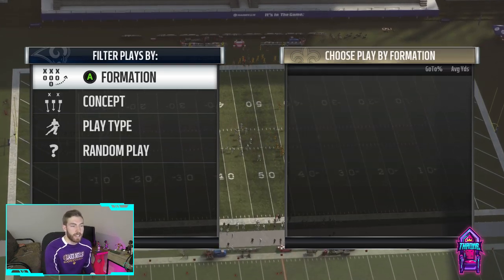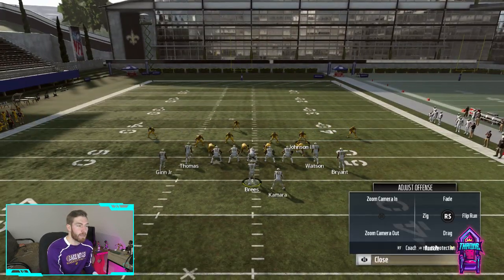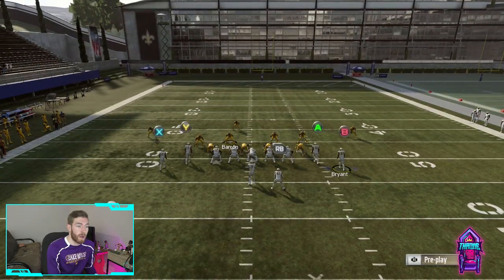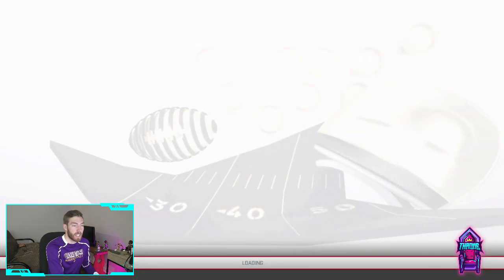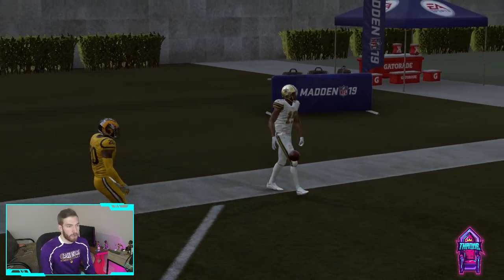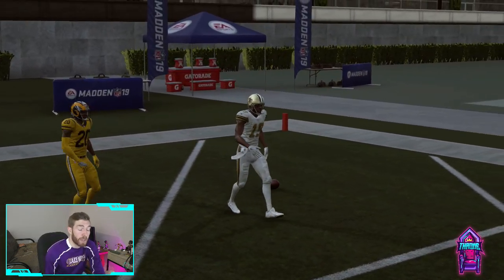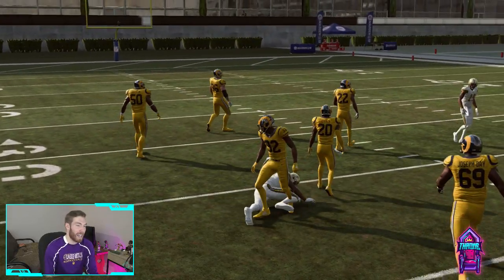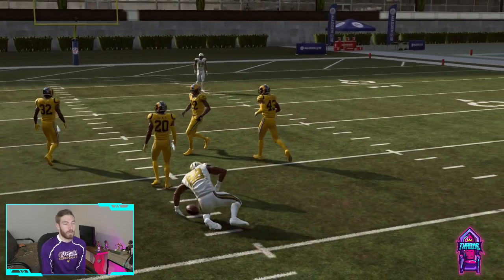Tight Offset TE and Gun Bunch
Use the hashtags ➡️